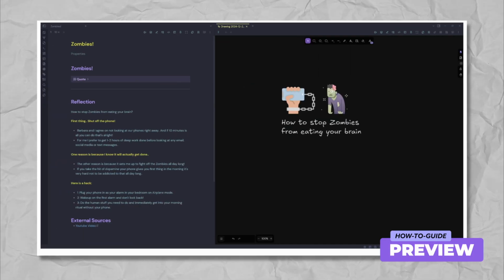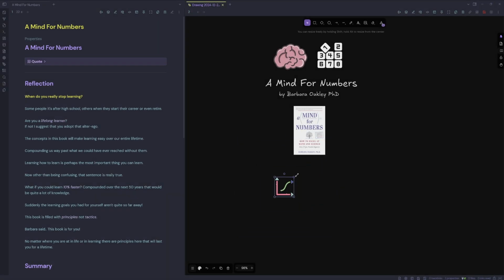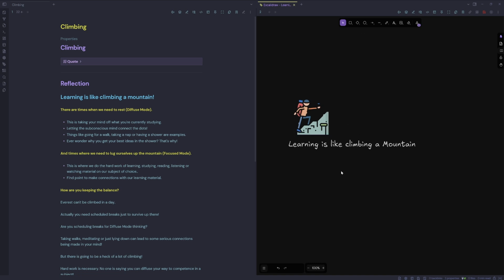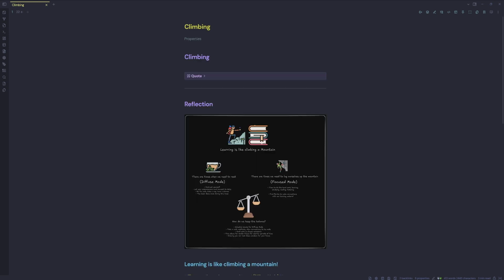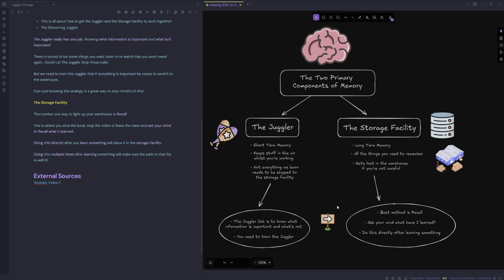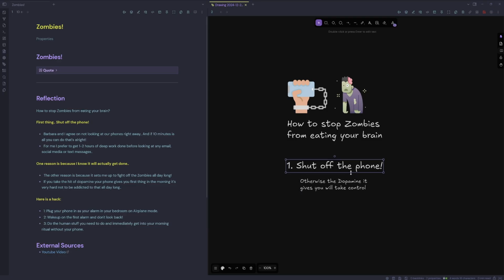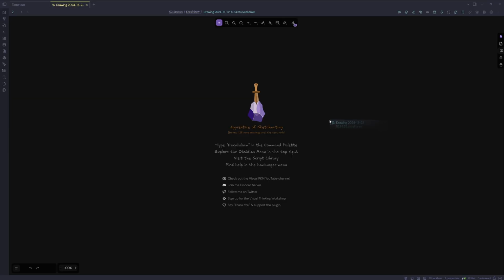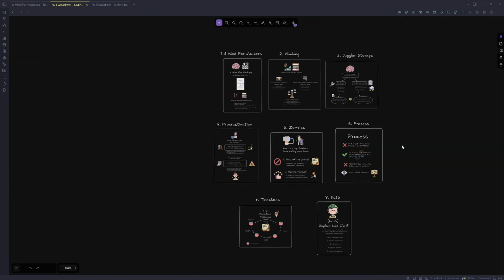How to Visualise Your Ideas in Obsidian with Excalidraw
// Chapters
00:00 - Intro
00:39 - A Mind For Numbers Book Note Overview
03:08 - Best Idea 1 - A Mind For Numbers
10:12 - Best Idea 2 - Climbing
19:09 - Best Idea 3 - Juggler Storage
24:25 - Best Idea 4 - Procrastination
28:30 - Best Idea 5 - Zombies
31:02 - Best Idea 6 - Process
34:33 - Best Idea 7 - Tomatoes
37:13 - Best Idea 8 - ELI5 - Explain Like Im 5
41:33 - Outro

//Description
In today's video, I'll show you how I visually brainstorm eight of my best book ideas using Obsidian and the Excalidraw plugin. If you're an Obsidian user looking to make your notes more engaging and spark creativity, this video is for you!

We'll dive into a simple, yet effective workflow for brainstorming and visualizing your notes. This won't be an in-depth Excalidraw tutorial, but I hope it inspires you to experiment with visual note-taking and unlock creativity in your own Obsidian vault. Join me as we start creating visually appealing notes in Obsidian.

//Community Plugins used
- Excalidraw
- Folder Notes
- Commander
- QuickAdd
- Minimal Theme Settings + Style Settings

// CommunityFeedback
I hope this video has provided you with valuable insights into visually organising your ideas in Obsidian. By drawing out ideas and concepts, you can make your notes more visually appealing and help with recall and memory.

If you found this content helpful, please share it with someone who might benefit.